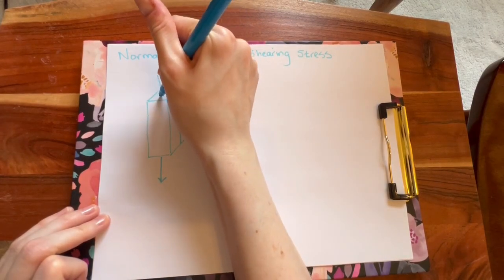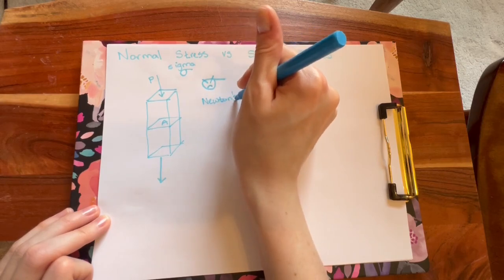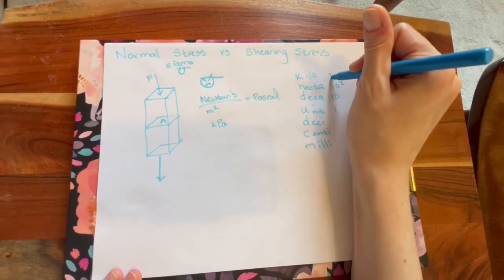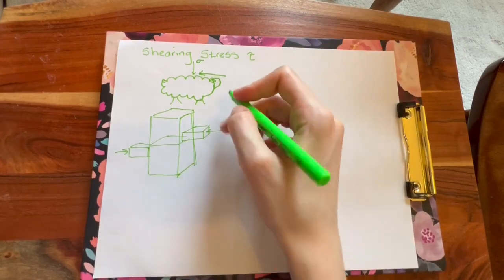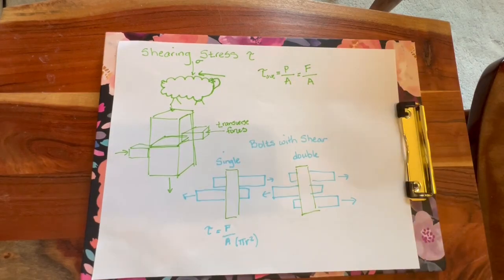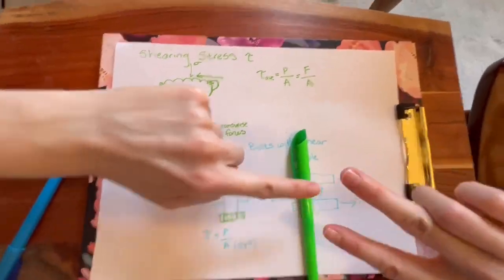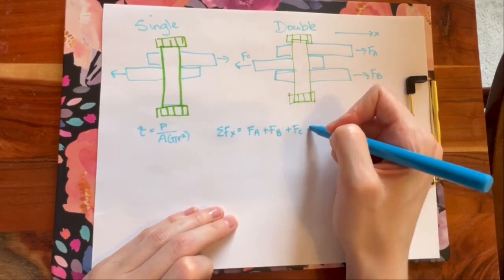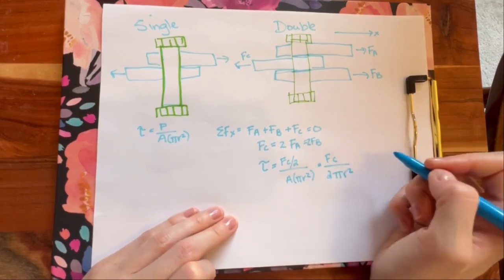Normal Stress vs Shear Stress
Quick explanation of normal stress and shearing stress.  Notes from Mechanics of Materials by Beer, Johnston, DeWolf, and Mazurek.